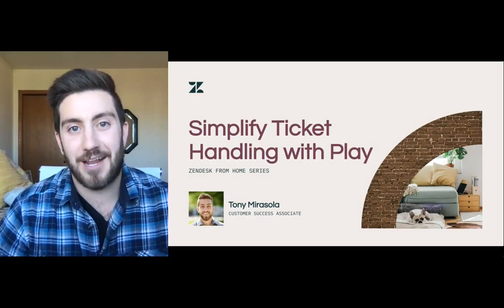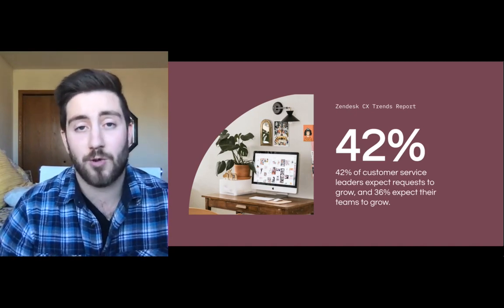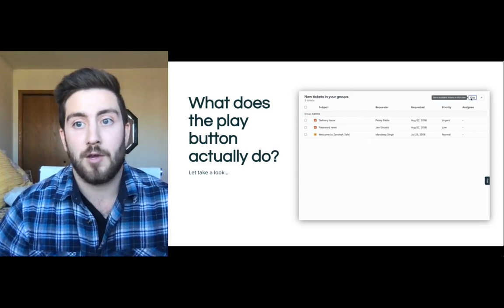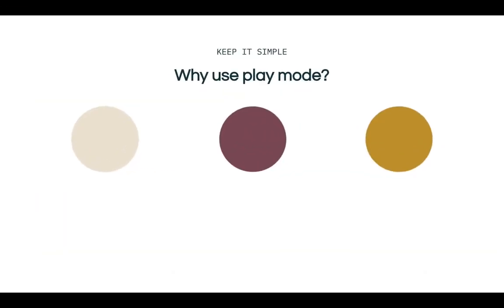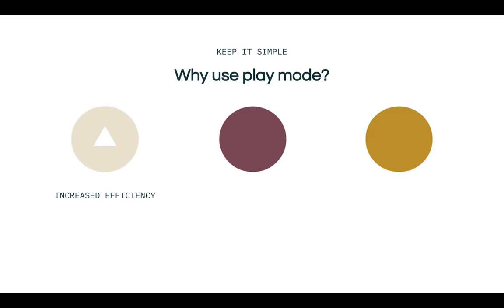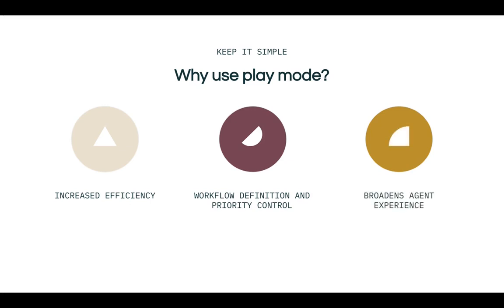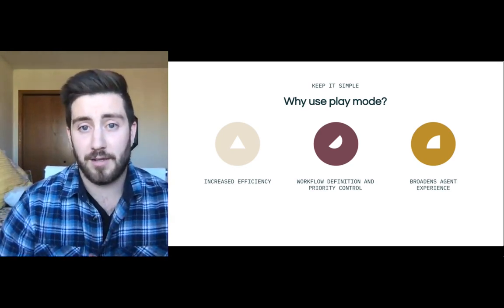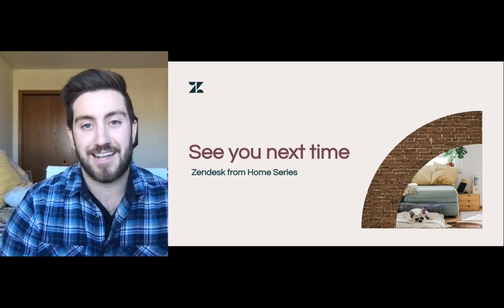Zendesk Tutorial: Simplify ticket handling with Play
Adopting Play mode can simplify workflows for your team and increase agent efficiency. Check out this article to learn more about how we leverage Play at Zendesk and see more "Zendesk from home" tutorial videos like this one